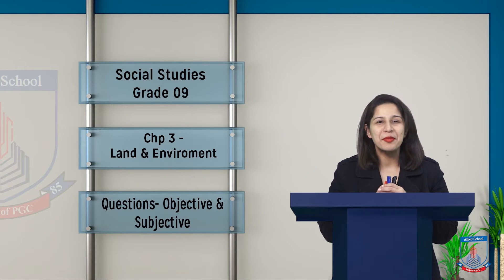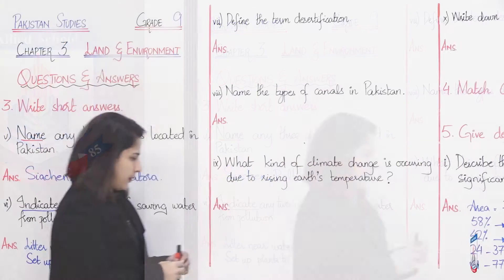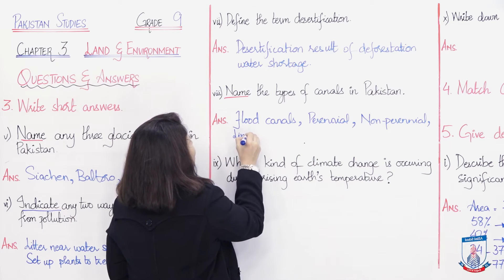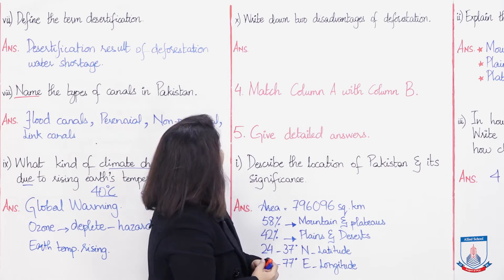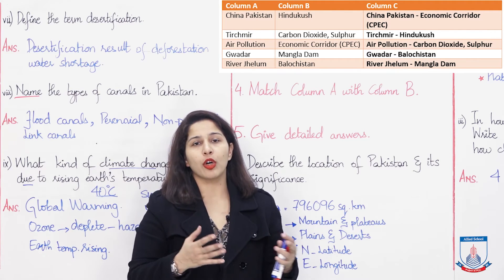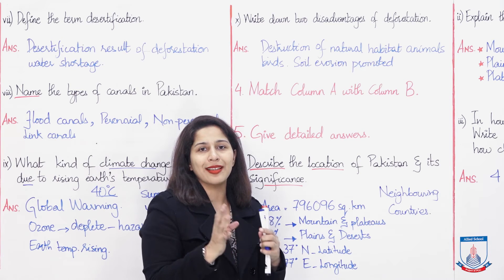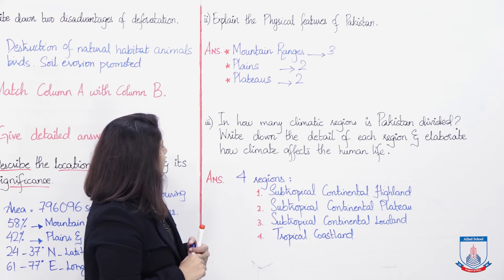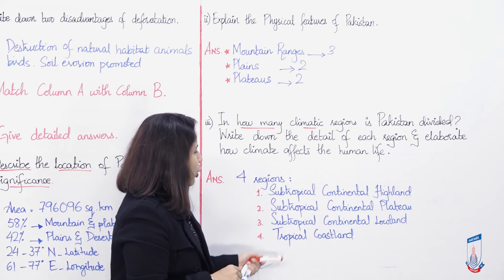Class 9 - Social Studies - Chapter 3 - Lecture 11 - Land & Enviroment - Obj & Subj - Allied Schools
Class 9 - Social Studies - Chapter 3 - Lecture 11 - Land & Enviroment - Objective & Subjective - Allied Schools